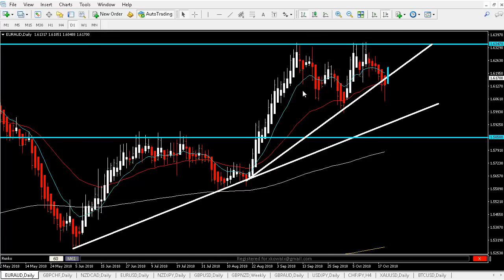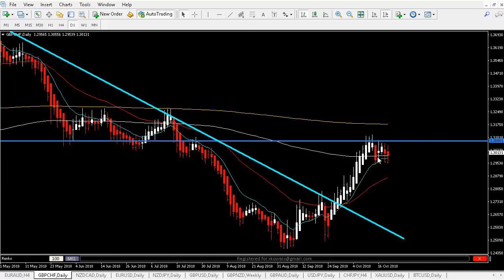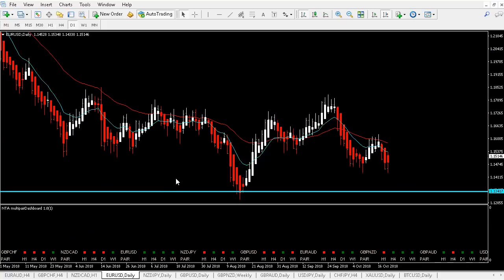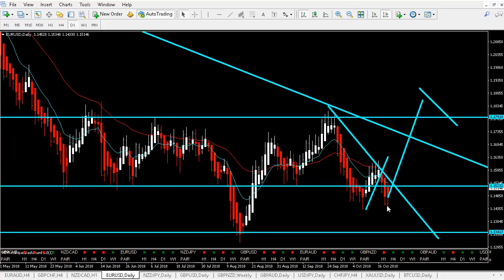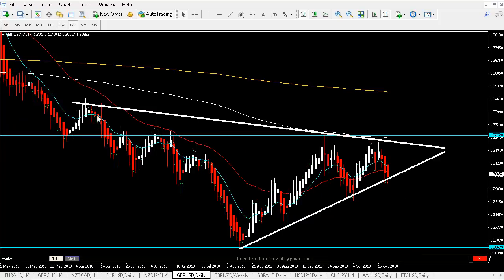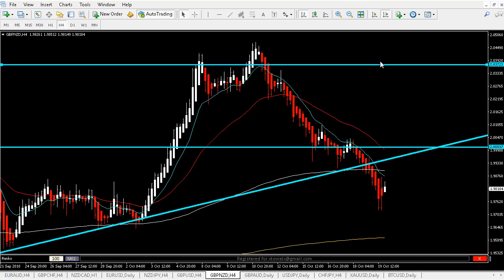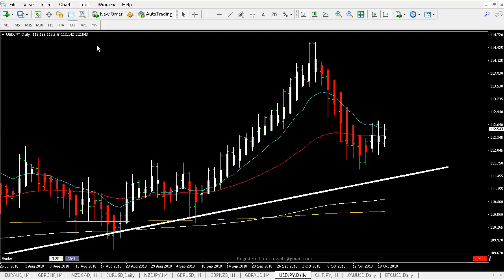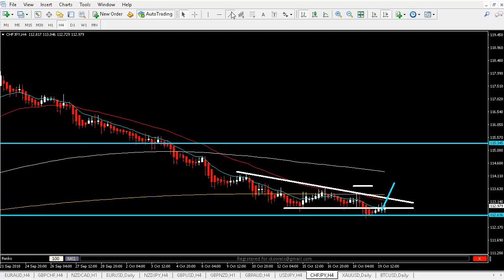My Weekly Forex Forecast Oct. 22-26 2018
Hi All. enjoy the Weekly Forex forecast and remember to Comment,share and like this video!

Nikos & Team